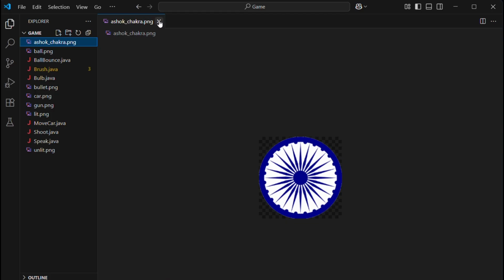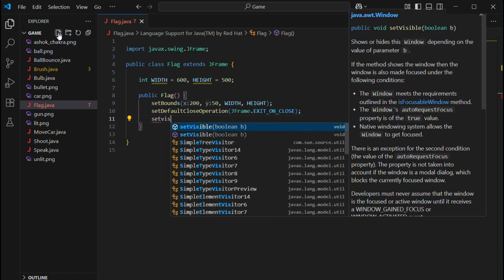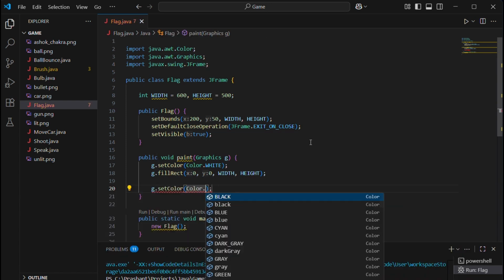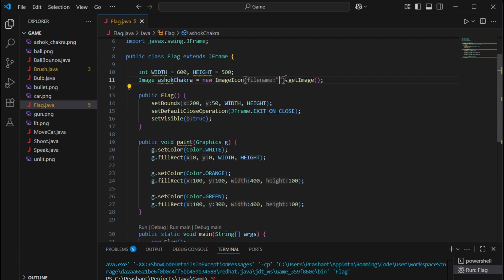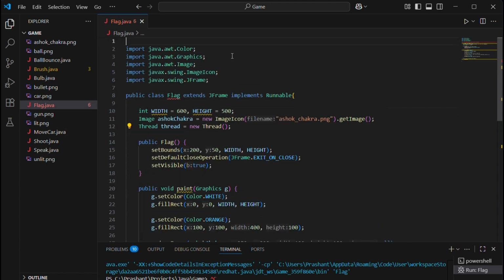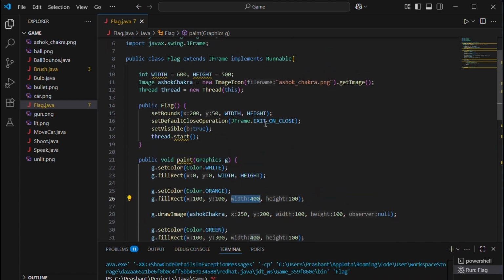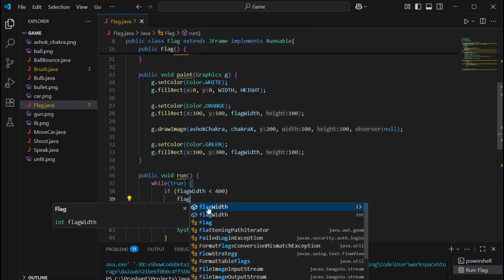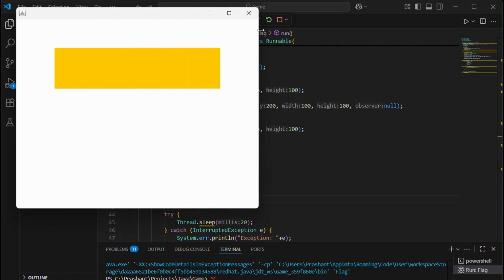How to do animation in Java